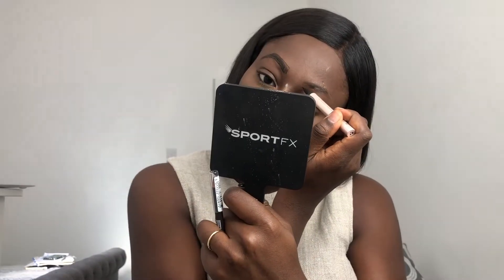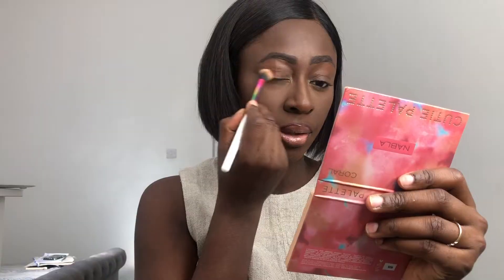HOW TO TRULY BE YOURSELF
Hi Guys,

This was one of the top requested
These are some SIMPLE TIPS on HOW TO BE YOURSELF and GOOD HABITS you can implement from now.

Thanks for supporting my channel and can't wait to film again.

IF YOU ARE  NEW TO THE FAMILY WELCOME -  BENVENUTI

Don’t forget to  S U B S R I B E!